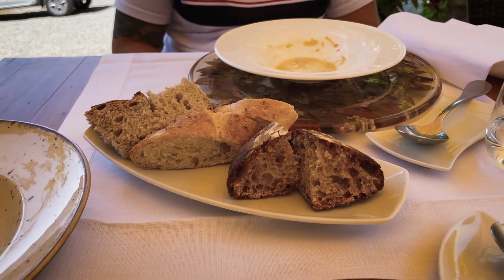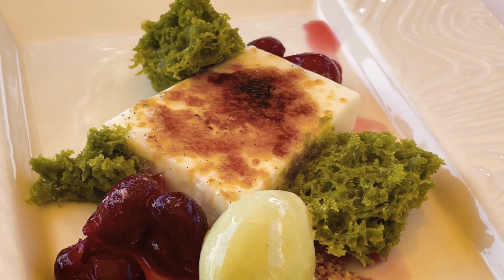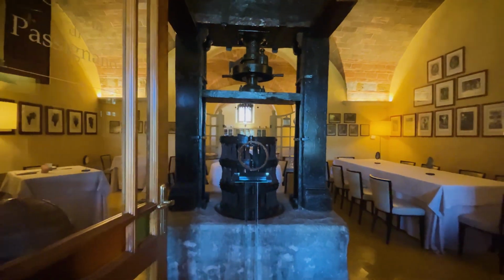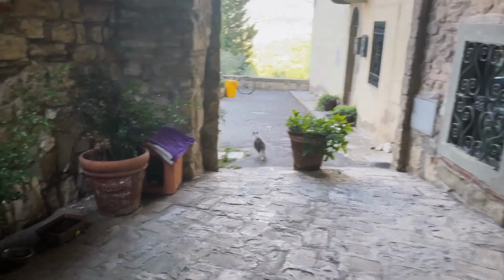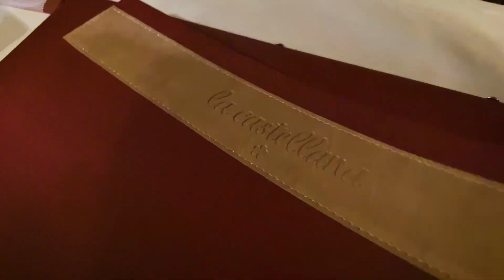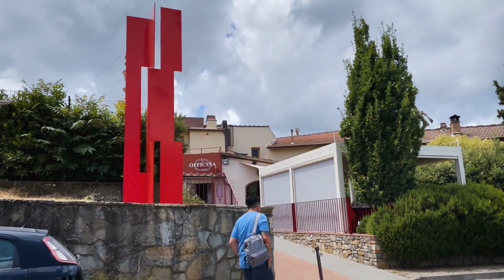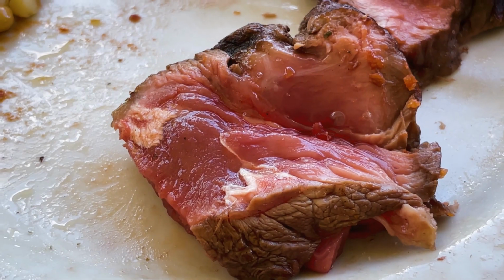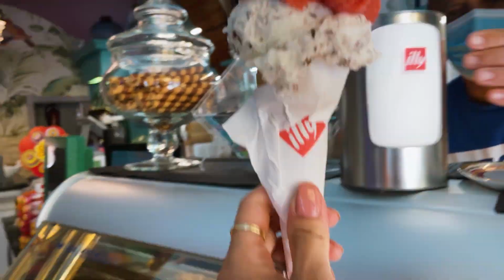Chianti Italy Foodie & Fine Dine Trip | Michelin Star Restaurants ⭐️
This mouth watering video of the top foodie restaurants in Chianti Italy known for their farm fresh ingredients & Florentine beef.   Here are the few Michelin Star ⭐️ restaurants in the Florence countryside of Chianti.  Meet the famous butcher, Dario Cecchini at his restaurant and butcher.

1st restaurant:

Fancy lunch on a hilltop at Ristorante Albergaccio di Castellina in Chianti.  The food was unique and delicious using local food & traditional Tuscan techniques.  It’s easy to see why this place earned ⭐️ Michelin star.

1.  Local rooster marinated with spices and ginger.  Panzanella soup and crispy corn tortilla.
2. Crispy bread.  Eggplant and Cinque Terre anchovies with dry tomatoe and tomato confit.
3. Risotto Camarolli “Riveria San Massimo”. With raw and cooked porchini mushrooms. Horseradish cream and parsley extract.
4. Taglierini “30 egg yolks” with Curry lamb croquettes, seasonal vegetables and buds.
5. Spaghetti Pastificio Martelli lacquered with pigeon and cherries, Sichuan pepper.
6. Grilled duck breast. Fermented black garlic and liver parfait with apricot jelly.
7. Cherry, Matcha sponge cake, crunchy pannacotta and mint ice cream.

2nd restaurant:

Badia Di Passignano - An ancient monastery, a winery, and also a ⭐️ Michelin restaurant.  We’ve eaten here 5 years ago with Amalin, so we had to try it again with all 3 kiddos.  We both had the tasting menu w/ wine pairings.  The kids had pasta w/ lollipops to keep them happy during this long meal.

Osteria Di Passignano Summer 2021 tasting menu:

1. “Perline” Eggplant cake, seasame, coriander
2. Crusted pie with white meats, liver, and summer roots
3. Gnocchi with Porchini mushrooms & marjoram
4. Guinnea Foul “Al Mattone”, Onion, Zabaione, glasswort
5. Cheese from Tuscany
6. Chocolate, Pralines and Sour Cherry

3rd Restaurant:

Monte Fiorale Truffle restaurant on a hill top in Greve in Chianti.  Walk through a medieval town known to be one of the most beautiful in Italy.  Then a dinner of truffles… what a beautiful way to end the day.  An overwhelming amount of truffles in every dish.  A brushetta of Lardo from Carrara topped with truffles was my personal favorite.  The atmosphere was authentic with the aroma of truffles.

4th restaurant:

Dario D.O.C the meat meal to try the different cuts of Italian beef cut by the famous butcher (as seen on Anthony Bourdain & Netflix) Dario Cecchini himself.  “To Beef or Not to Beef” He is always around entertaining the customers and locals in the area.

All of these restaurants, I highly recommend reservations in advance.

♡, Jacque

Just me & my little family from Hawaii adventuring in this beautiful world, and sharing them with you.
(New videos every 2 weeks.)

👋🏻 SAY HELLO!